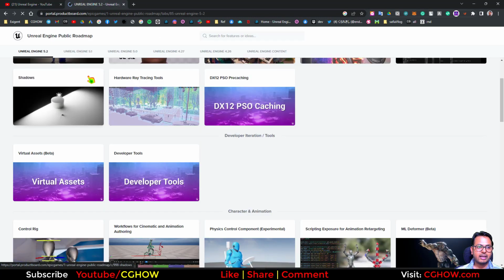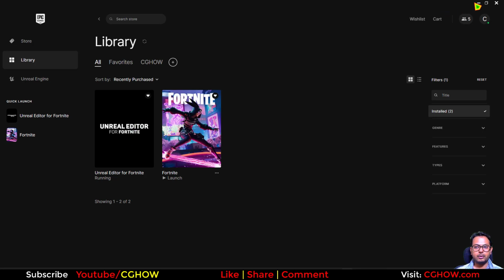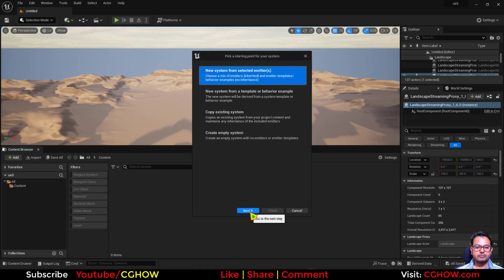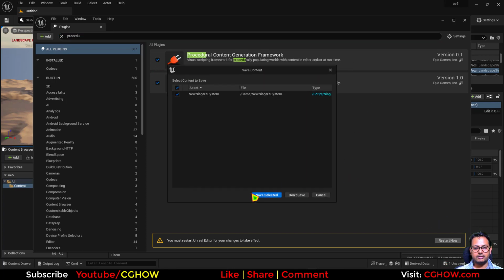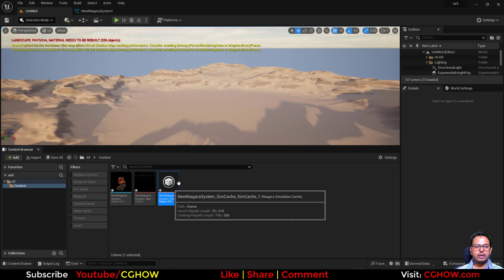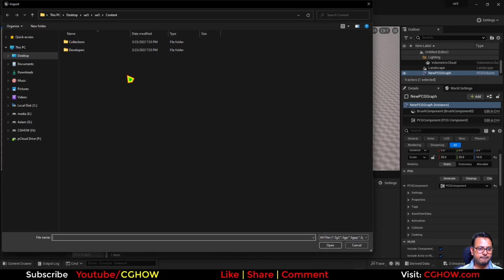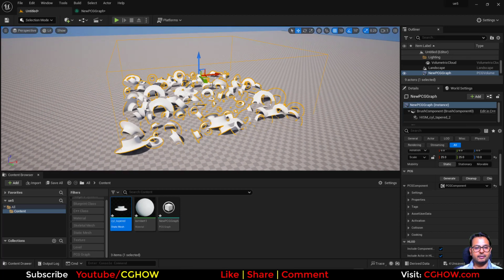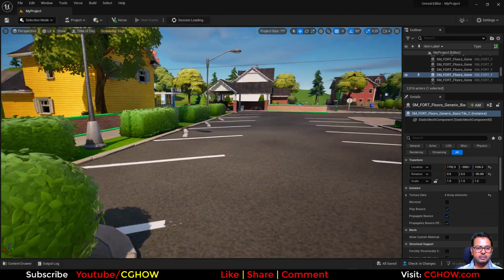Unreal Engine 5.2 – Insane New Tools from State of Unreal (PCG, Fab, Fortnite)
🚀 Unreal Engine 5.2 & State of Unreal – First Look & New Features!

In this video, we dive into the major announcements and brand-new features revealed during the State of Unreal event! We explore Unreal Engine 5.2, check out updates to Niagara VFX, test the new procedural generation tools, and take a first look at Unreal Editor for Fortnite (UEFN).

⏱️ Timestamps:
00:00 - Intro & State of Unreal Highlights
01:04 - Downloading & Opening Unreal Engine 5.2
02:22 - Unreal Engine 5.2: What’s New in Niagara VFX?
04:40 - Testing Niagara 3D Fluid & Simulation Cache Preview Window
06:39 - Introduction to PCG (Procedural Content Generation)
07:54 - PCG Graph Setup: Surface Sampler & Spawning Meshes
12:20 - Transforming & Randomizing Static Meshes in PCG
13:37 - Fab: The Unified Marketplace Announcement
14:05 - Unreal Editor for Fortnite (UEFN) First Look & Playtesting
16:45 - Wrap Up & What’s Coming Next!
📌 Key Highlights Covered:
🌟 Niagara Updates: New menu layouts, UI changes, and the new Simulation Cache preview tool.
🌲 Procedural Content Generation (PCG): How to create a PCG Graph, sample landscapes, scatter meshes, and randomize transforms.
🛒 Fab Marketplace: What the unified content marketplace means for creators and asset sellers.
🎮 Unreal Editor for Fortnite (UEFN): Launching projects, editing maps in real-time, and playtesting directly in Fortnite.